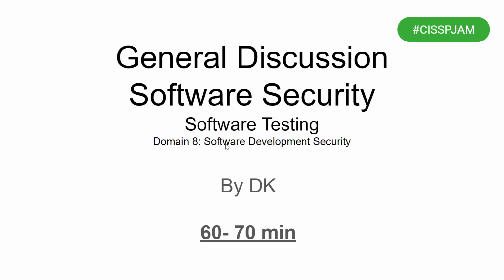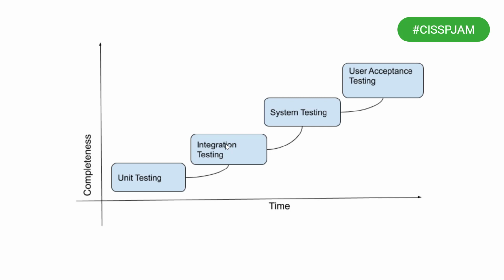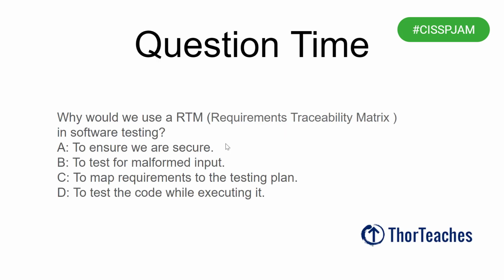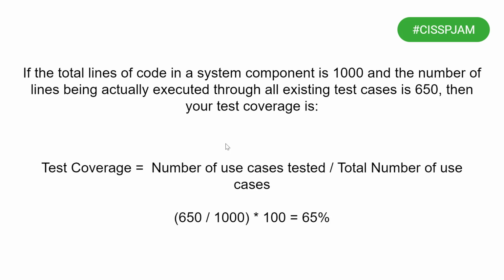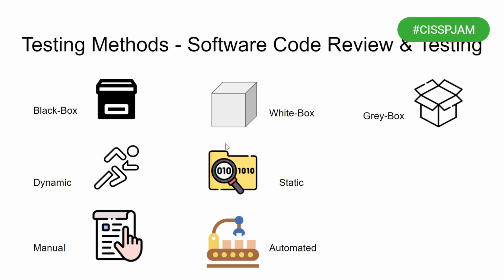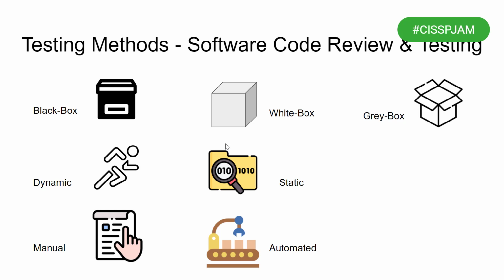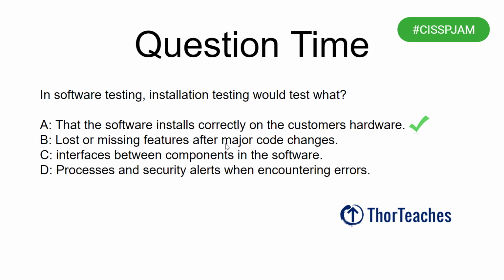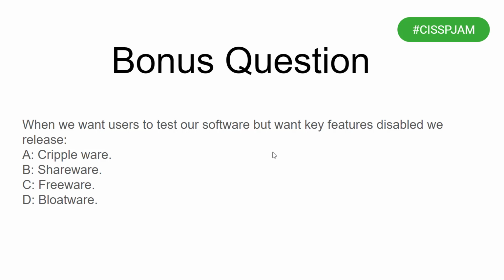General Discussion on CISSP - Software Testing Terms and Concepts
This is a discussion on Software Testing and different Types. This session is filled with Quizzes and Questions!